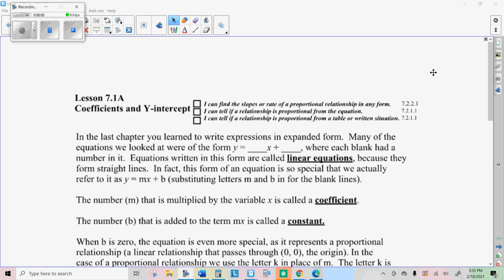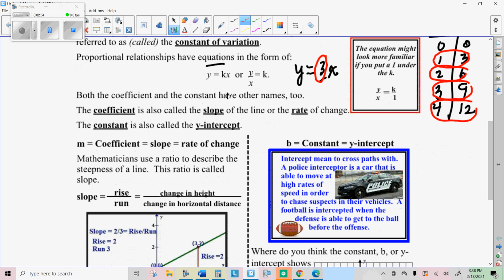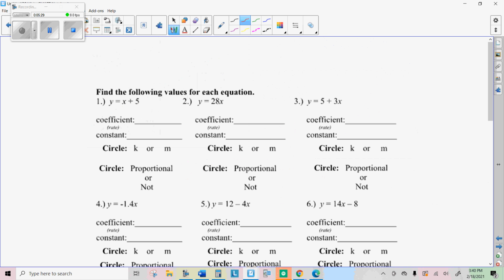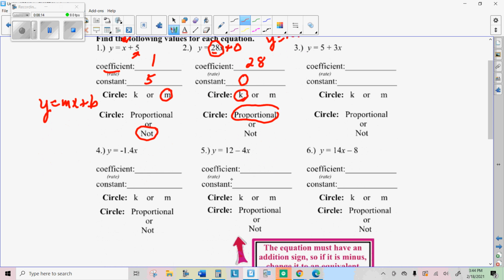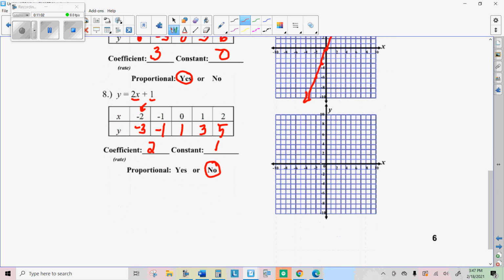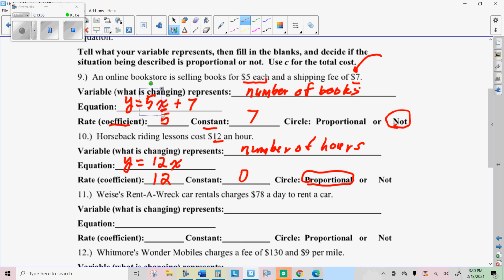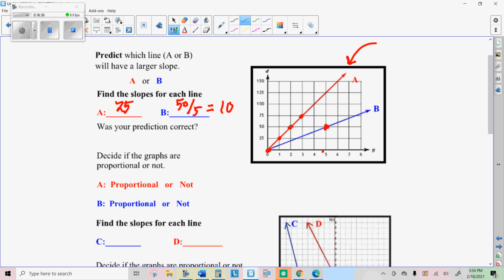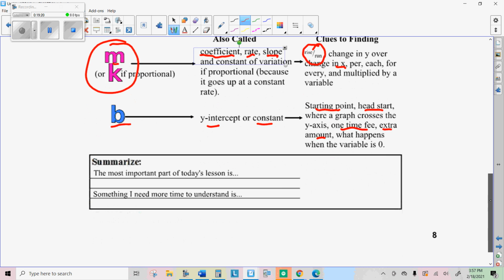Lesson 7 1A